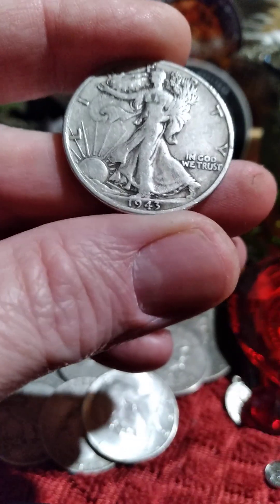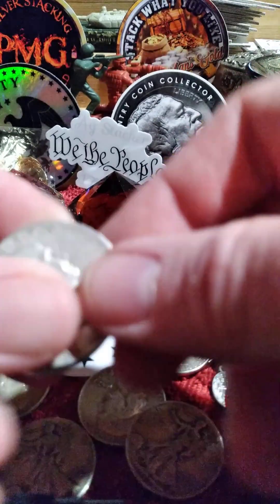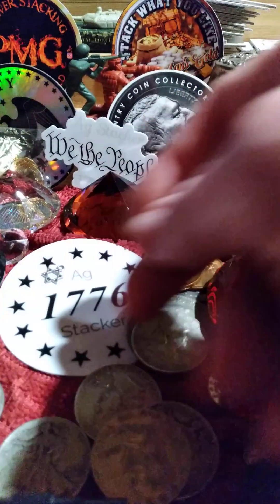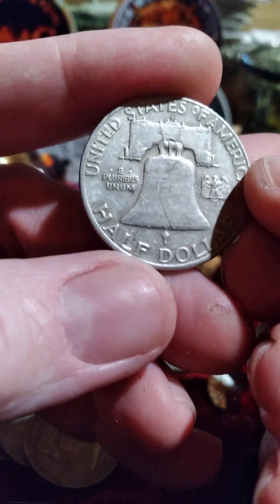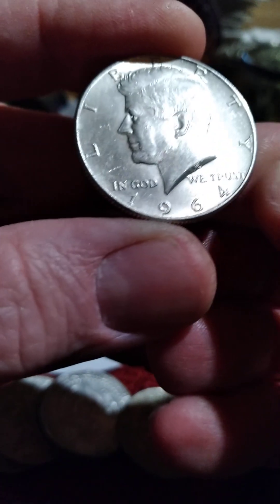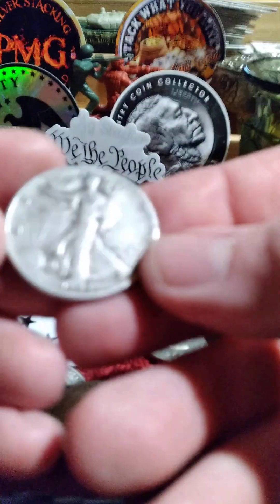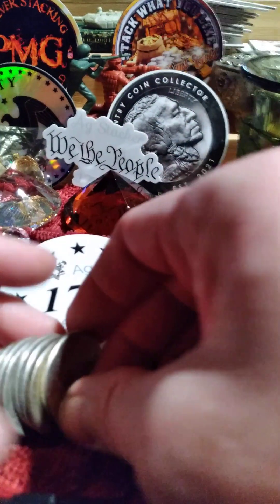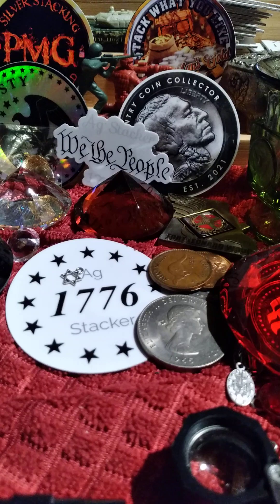How to value your silver? What the silver price vs. actual cost to buy.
@Agstacker1776 @FrostyMetals @OCCC2021 @Ontario100 @kaynef6637 @PatriotStacker @DollzDolly @StackingtheSouth @Stackinginvestments1 @DollzDolly @PirateStacker Cost to buy is more important than what the contract paper market price of silver to me.